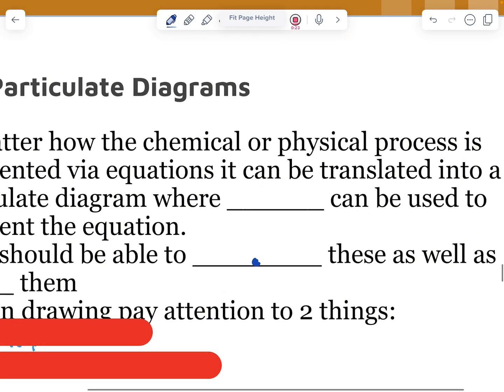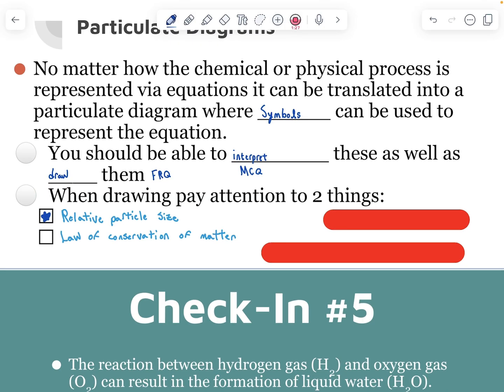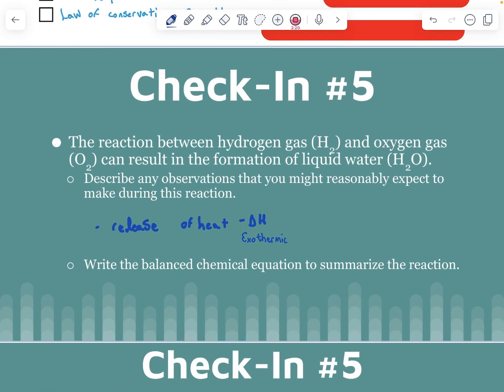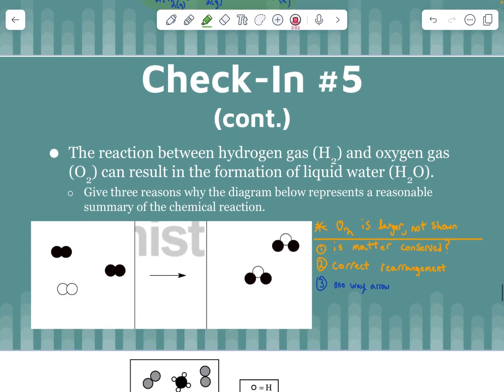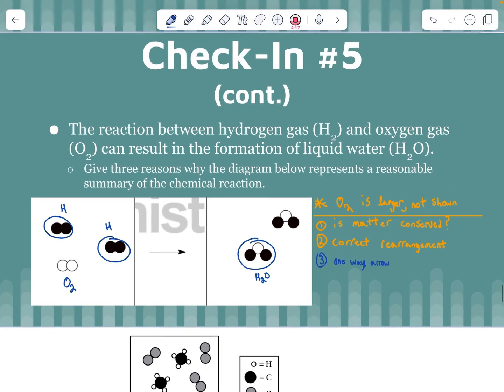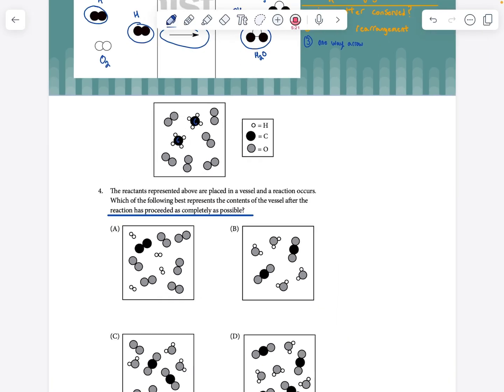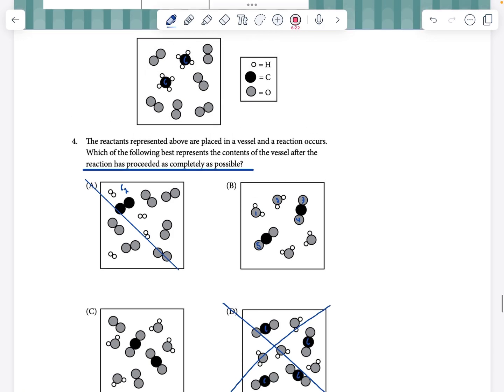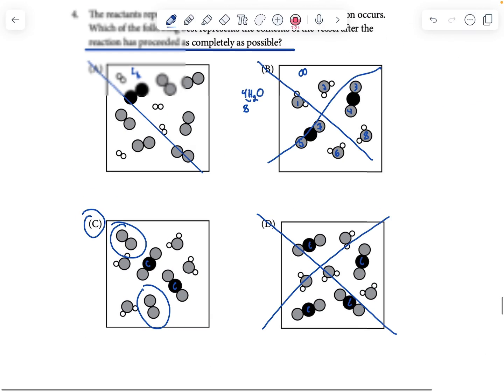Unit 4, Topic 3! (Particulate Diagrams and Representations)